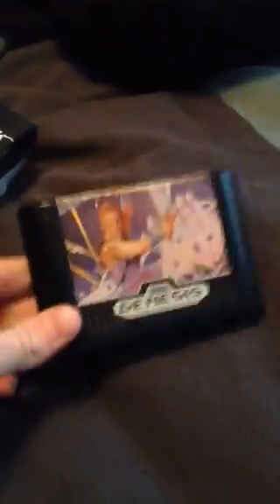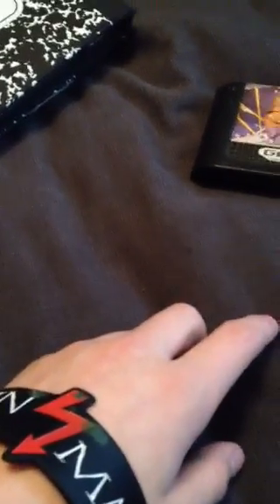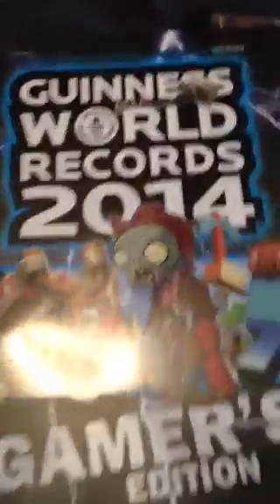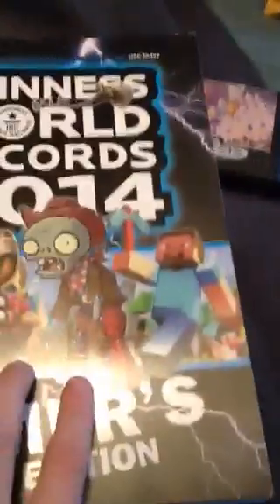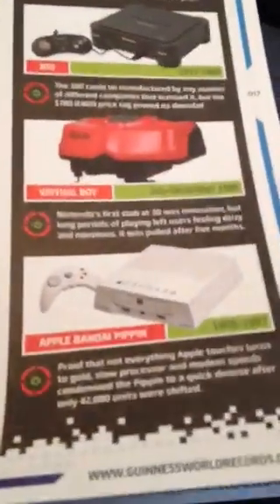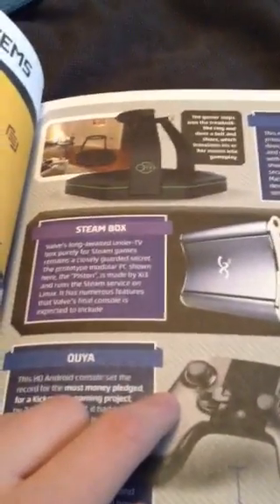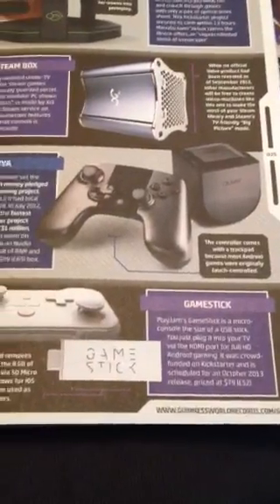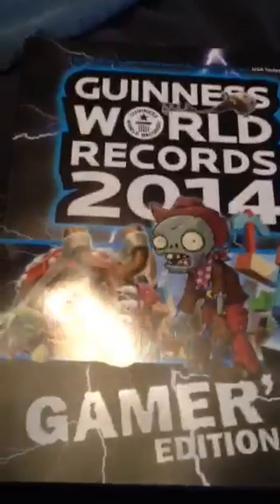Game pickups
In this video I have some pick ups for ya